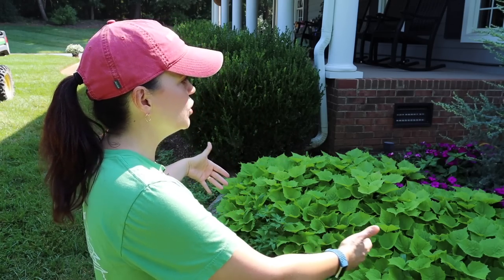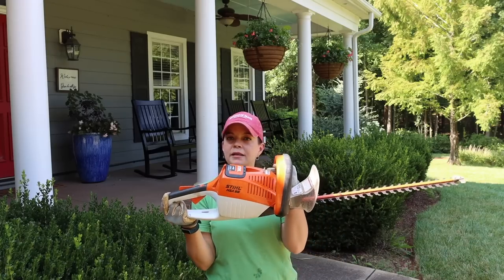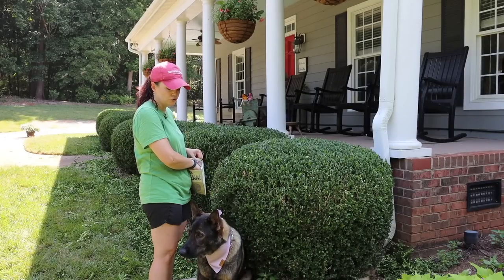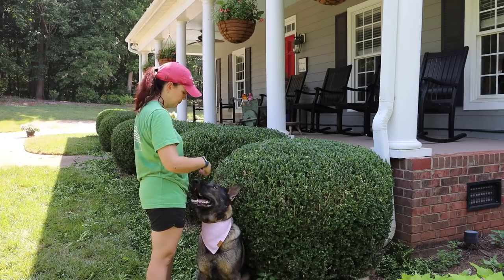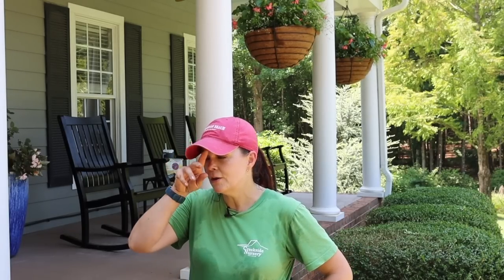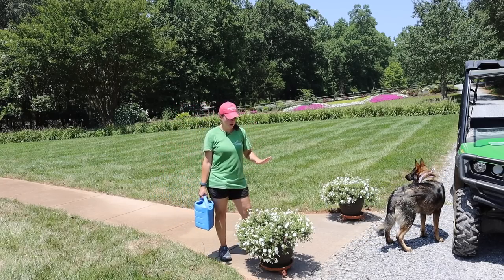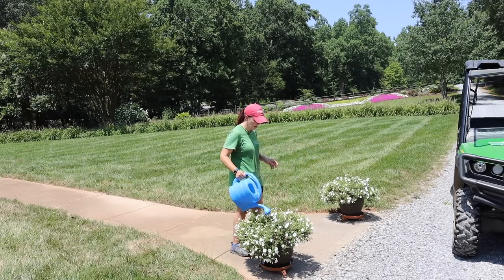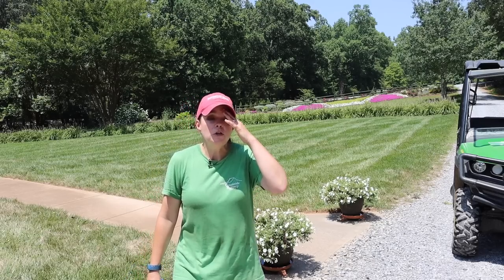A VERY Humid Morning in the Garden | Gardening with Creekside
Gardening in the south in late July is not for the faint of heart due to our high levels of humidity, but as every gardener knows there is work still to be done.  Join me for a VERY humid morning in the garden as I trim the boxwoods and fertilize the annuals.

Creekside Nursery
181 Pine Hollow Dr